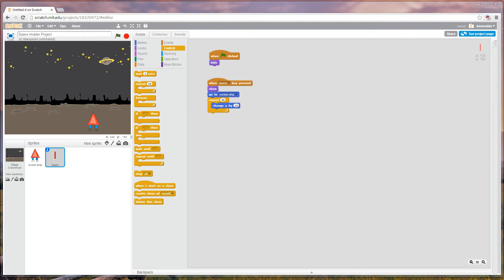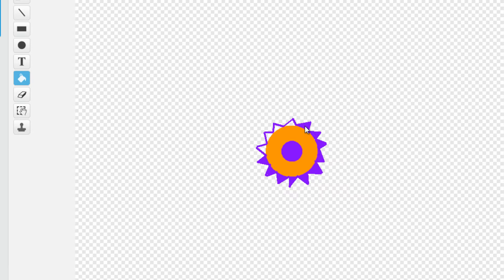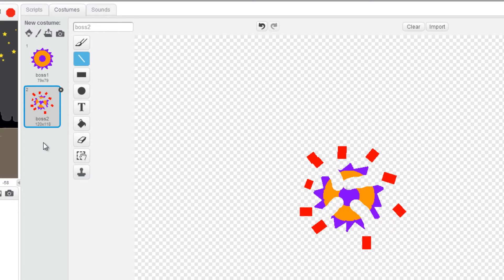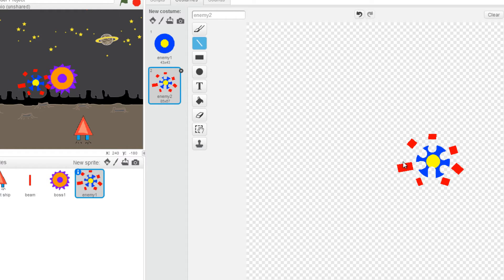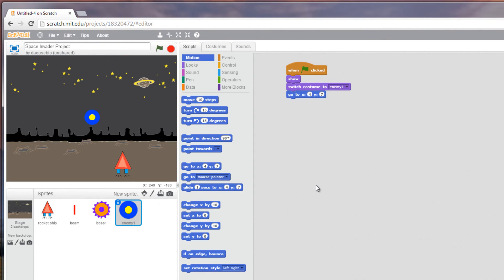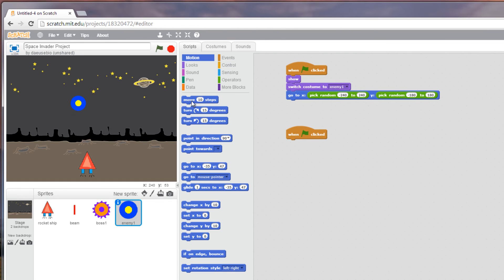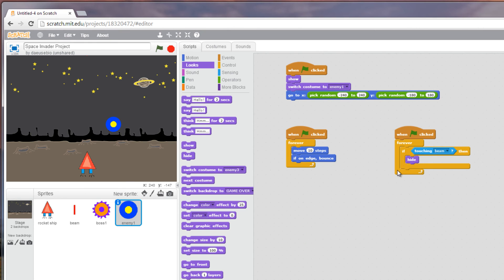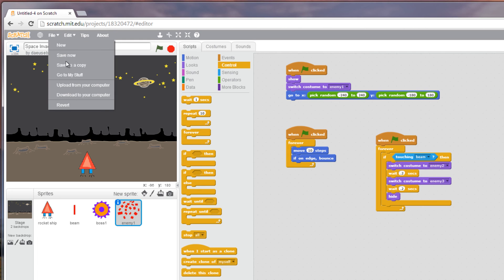07 Scratch Attacking an Enemy with Animation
This video was designed for a class...